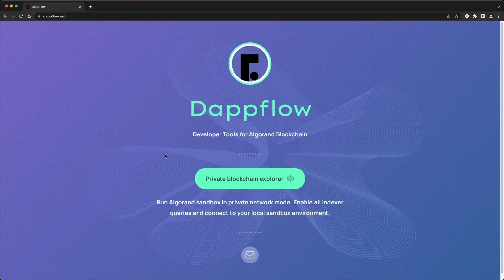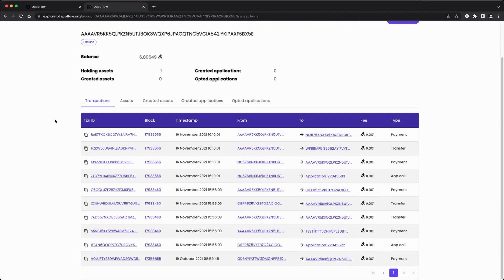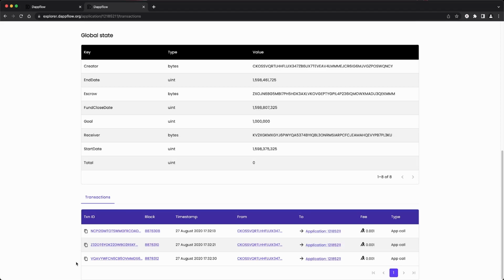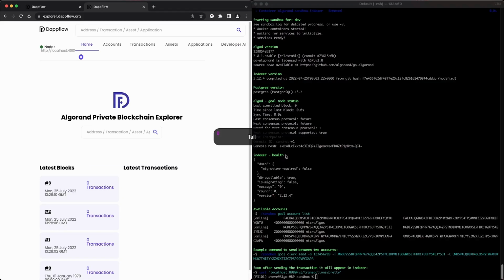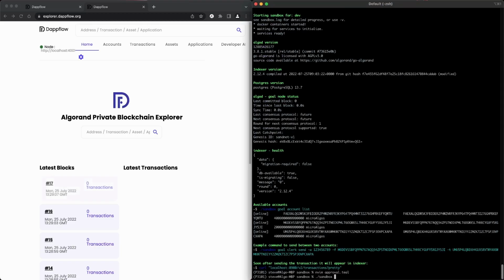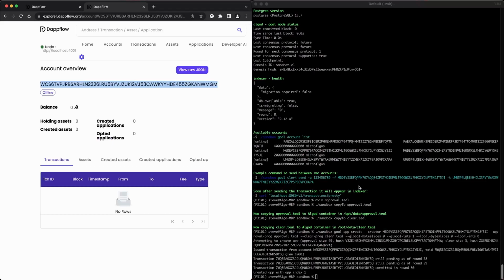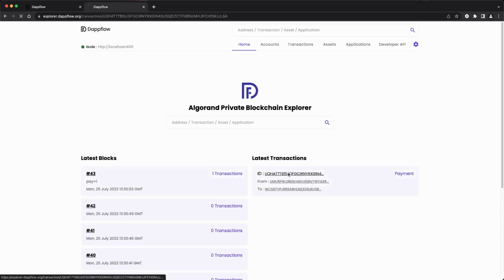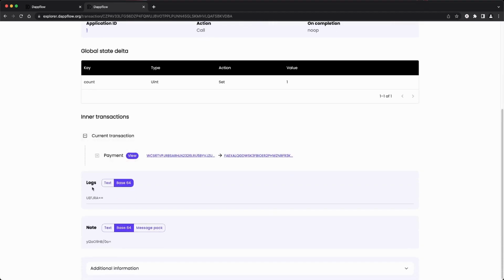Dappflow Overview - Algorand Private Blockchain Explorer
If you're running a sandbox environment but still want to easily view the transactions on the network in a web interface Dappflow is the tool for you! You can even view public networks like Testnet and Mainnet by switching a setting in the config.